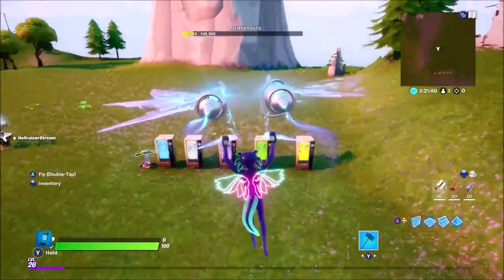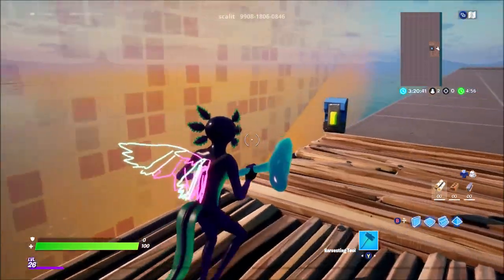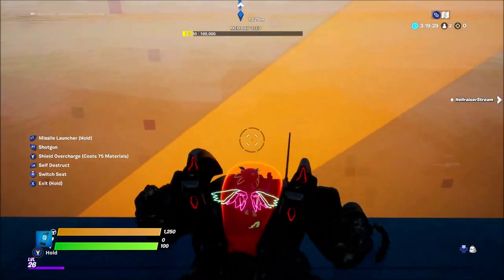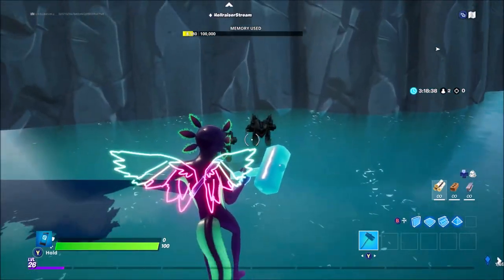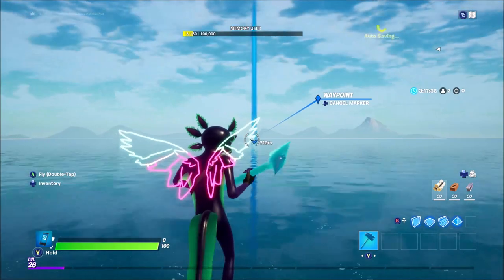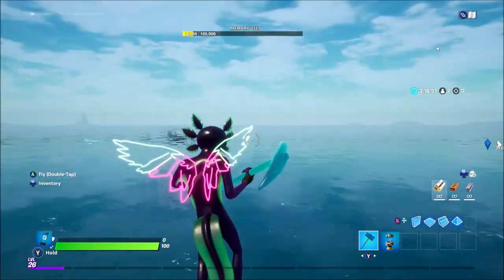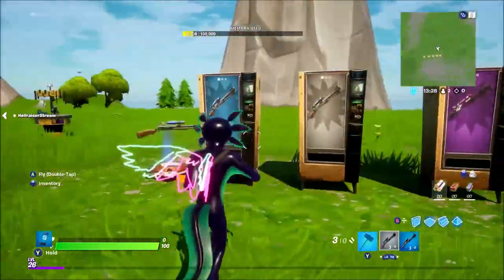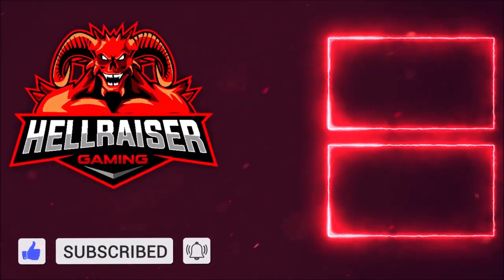HOW To Get The Charged Shotgun In Fortnite Creative! Season 4 Loot Pool In Fortnite Creative!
Todays video ill be showing you how to get the charged shotgun and your very own upgrade bench in fortnite creative!

"Epic Partner"

Music!

how to get the charged shotgun in fortnite creative
how to get season 4 loot in fortnite creative
season 4 loot pool in creative
charged shotgun in creative tutorial
how to get the upgrade bench in fortnite creative